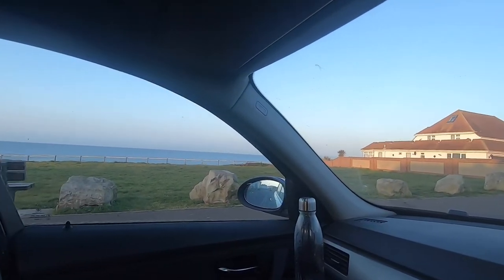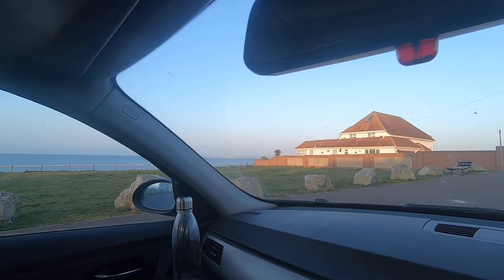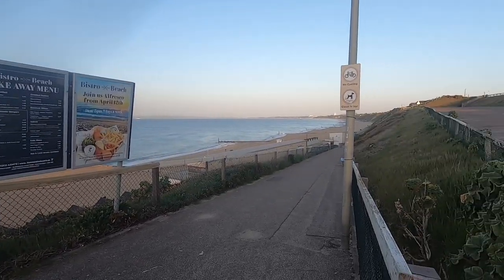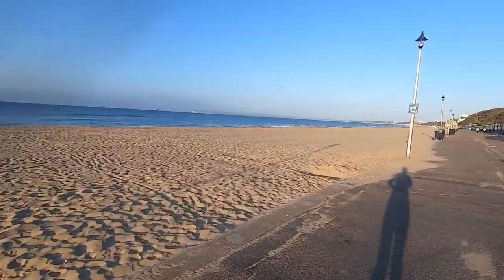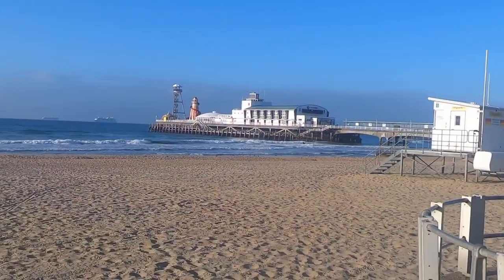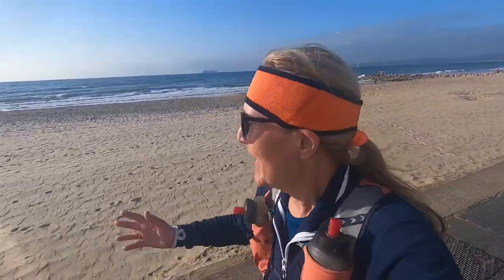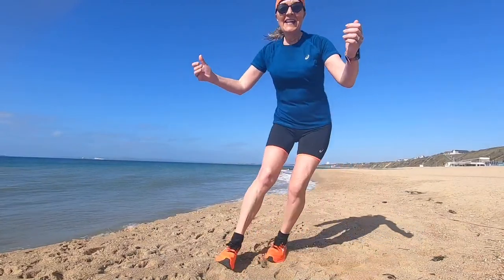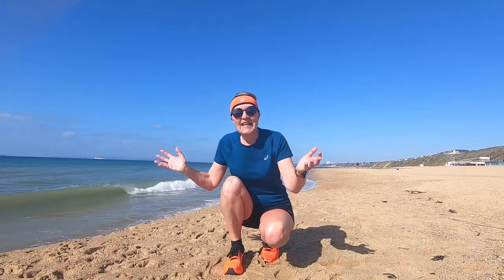Running a Half Marathon in ASICS new super shoe-the Metaspeed Sky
When ASICS launched their new racing shoe a few weeks ago, I desperately wanted a pair, tried to resist but ultimately gave in. I knew that these shoes had been designed to make fast runners faster and as a pretty slow runner they were really not for me.

In this video I (as a very average runner) try out the ASICS Metaspeed Sky on a run of half marathon distance.